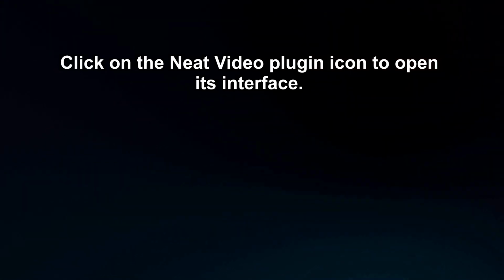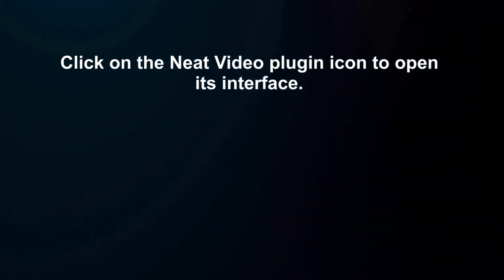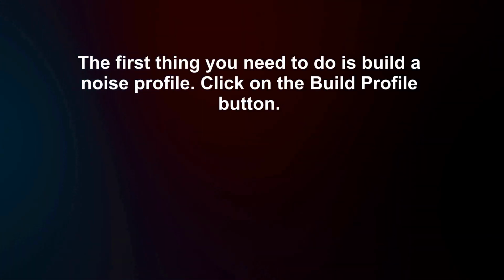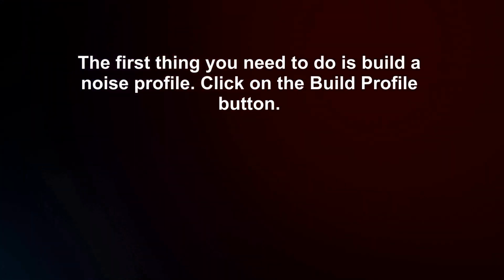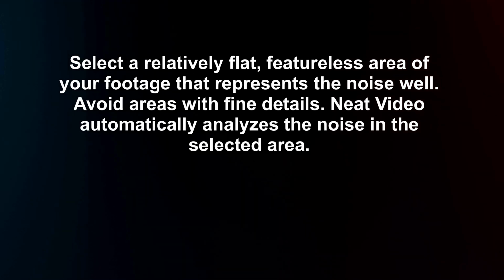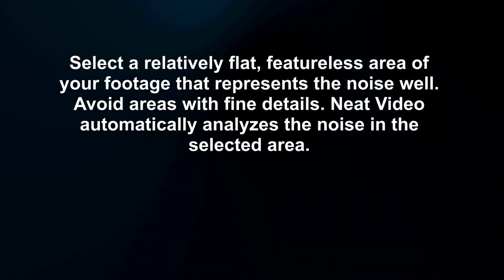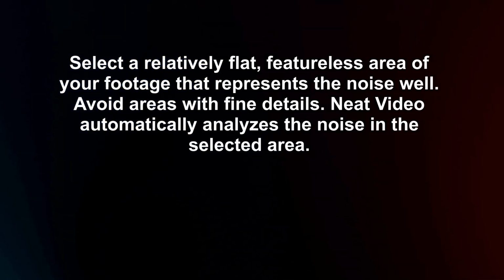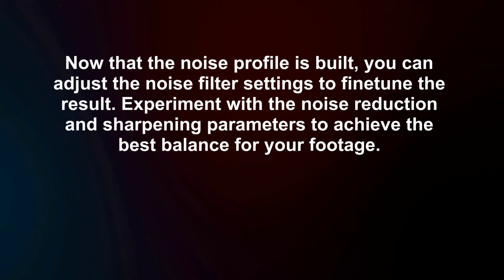How To Use Neat Video In Davinci Resolve - UPDATED!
In this video I will tell about How To Use Neat Video In Davinci Resolve

00:00 Import Clip
00:06 Add to Timeline
00:09 Color Tab
00:12 OpenFX Panel
00:16 Add Neat Video
00:20 Neat Video Interface
00:23 Build Noise Profile
00:27 Select Noise Area
00:31 Noise Analysis
00:38 Filter Settings
00:44 Preview Result
00:47 Clean Footage